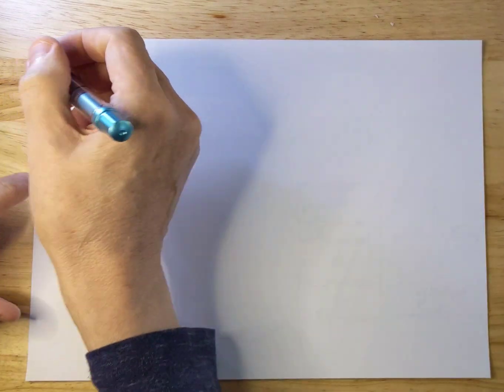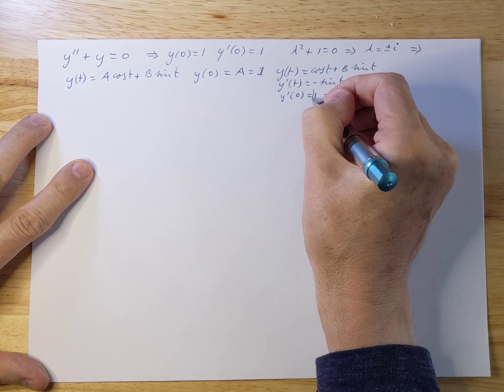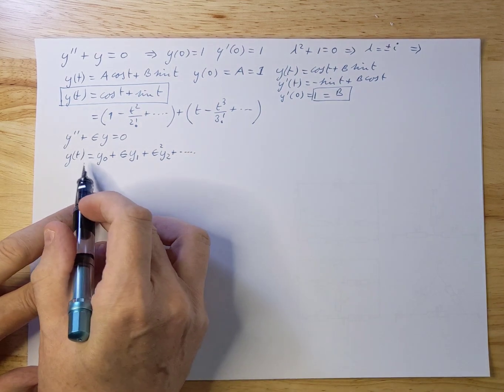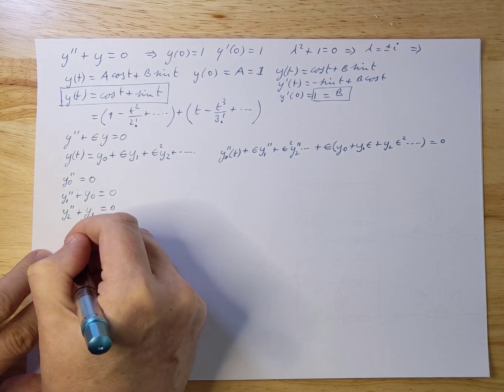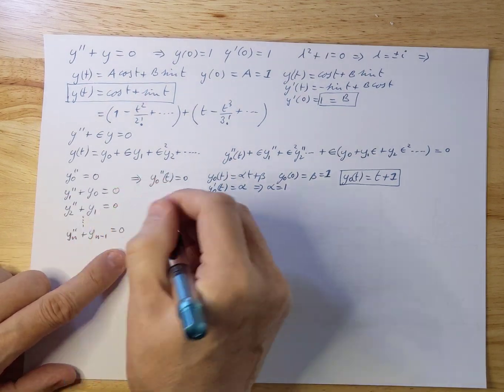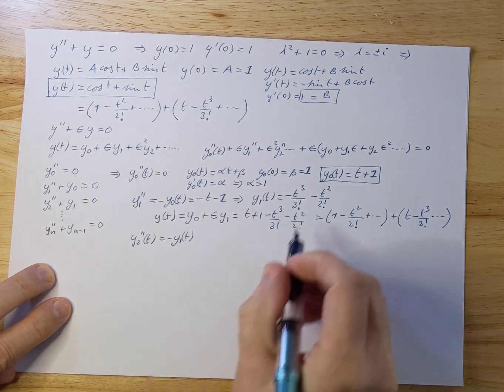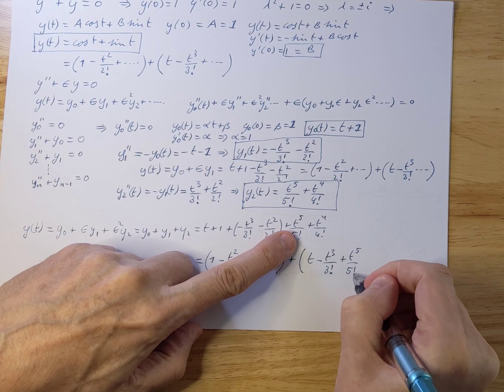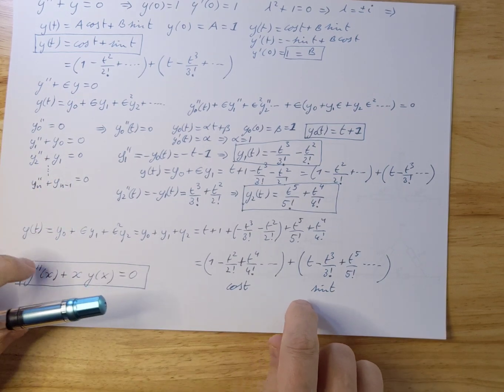Solving linear differential equations using perturbation theory, Part I. Perturbation Theory.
This video focusses on solving linear second order differential equations using perturbation theory. In the next part we will take this technique and apply it to non-linear differential equations.